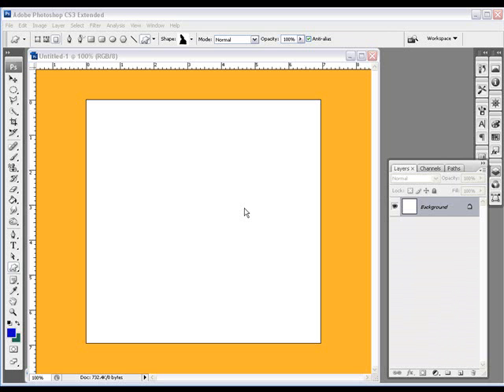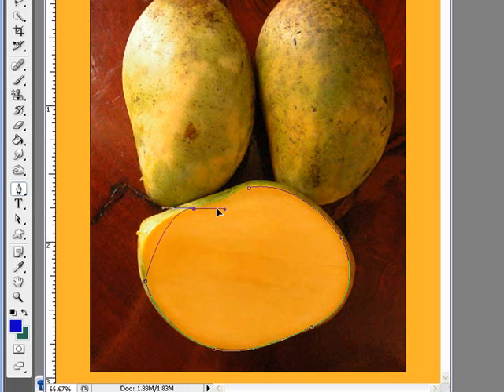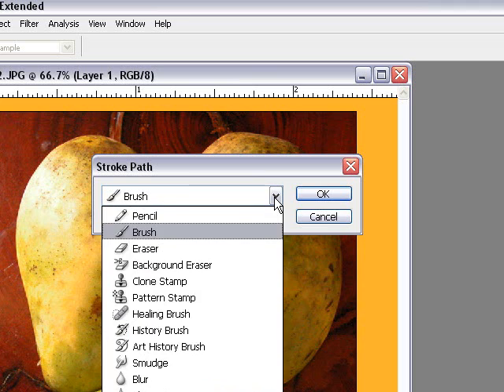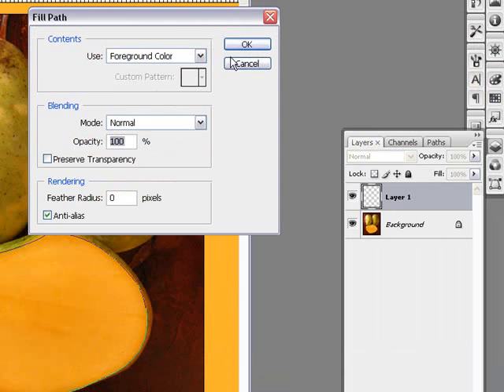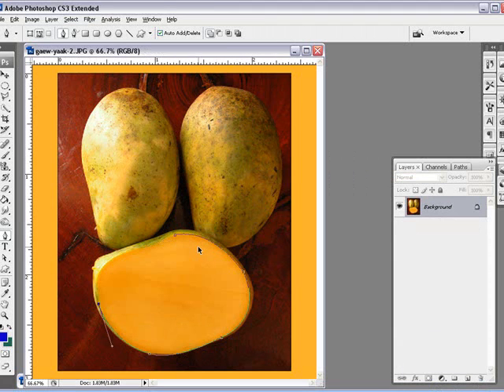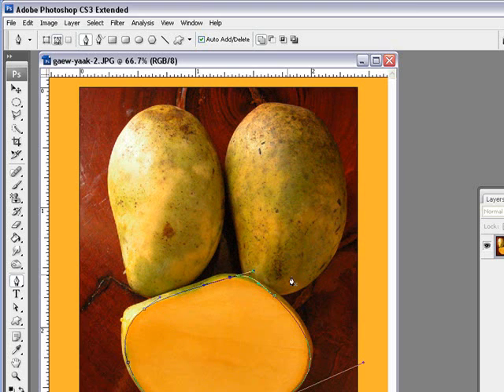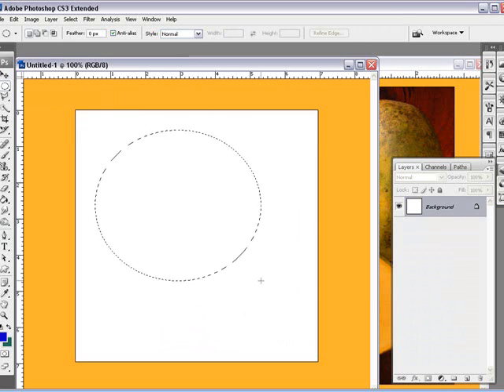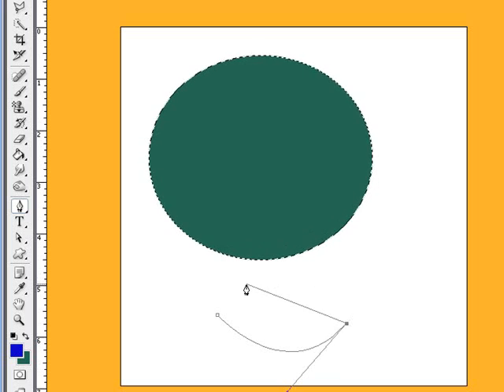Learn How Too Use The Pen Tool In Photoshop Part2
- This is the second part on how too use the pen tool in photoshopCS3, We will be going over how to add a path and also how to add a stroke to your selection. Beginners tutorial